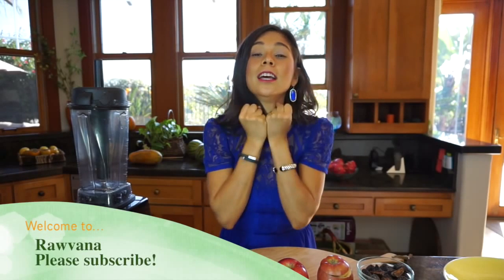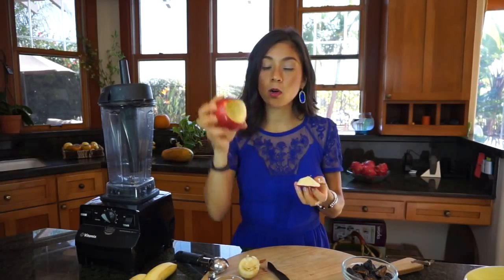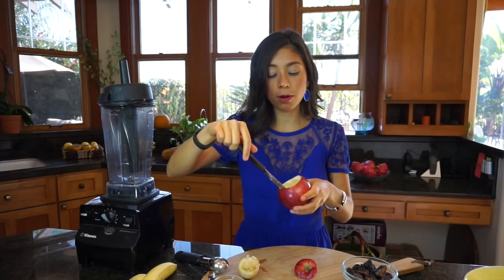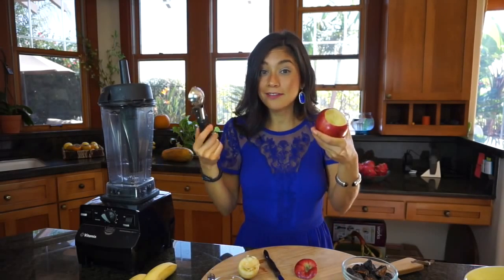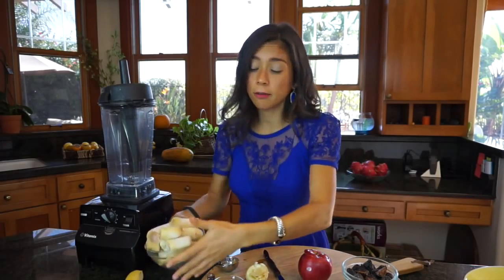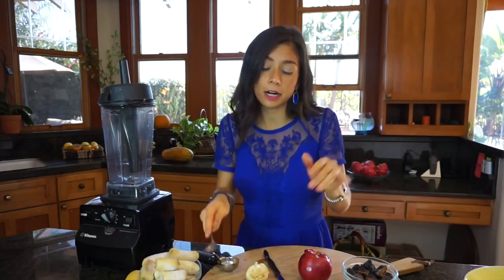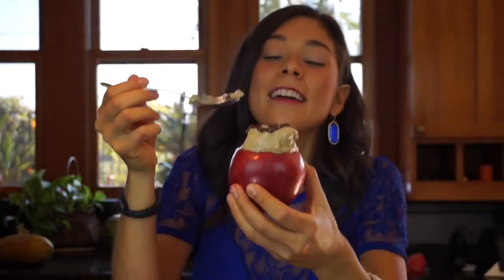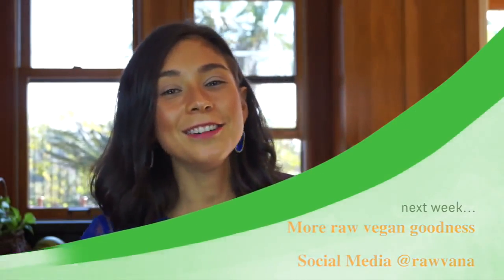Apple Sundae with Banana Vanilla Ice Cream